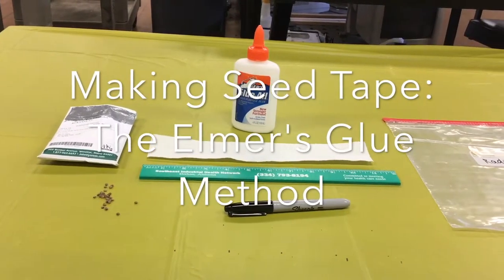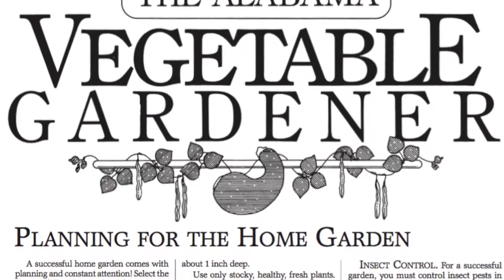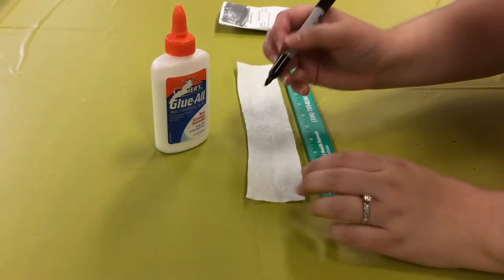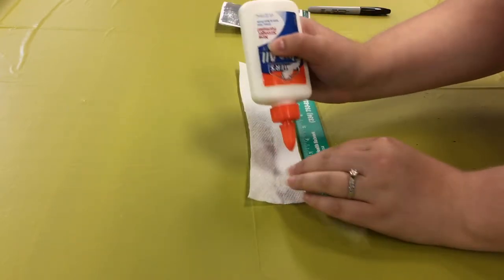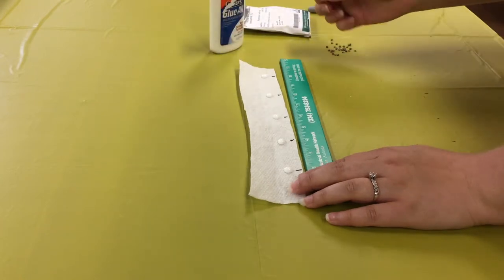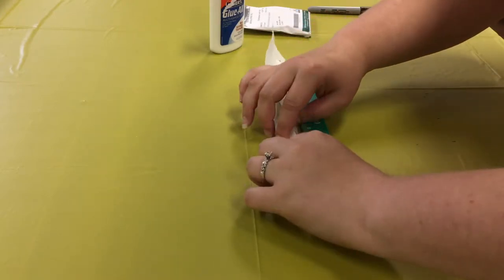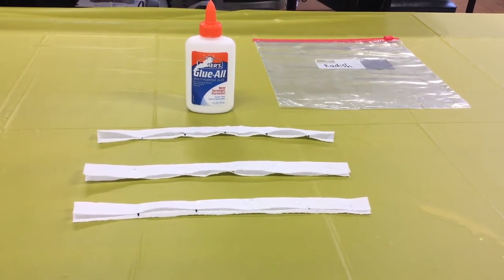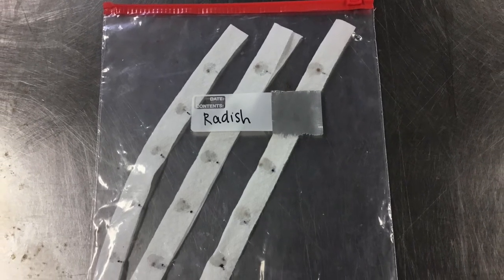Making Seed Tape - The Elmer's Glue Method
This how-to-video demonstrates how to make seed tape using Elmer's  glue.